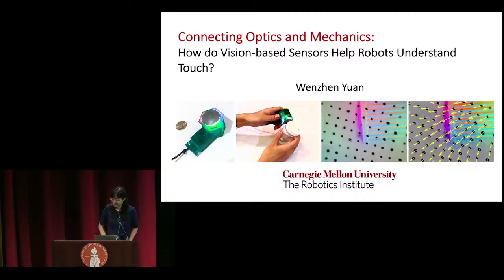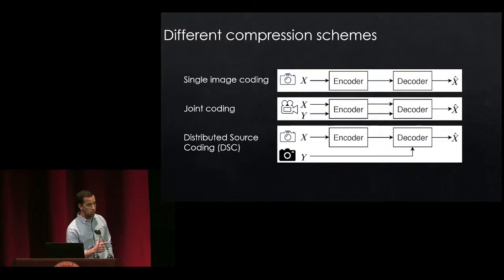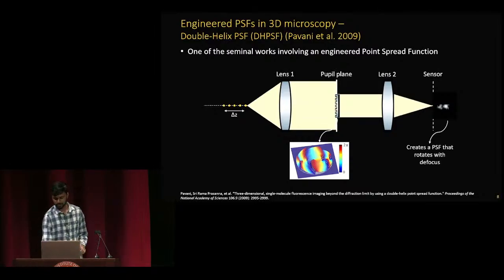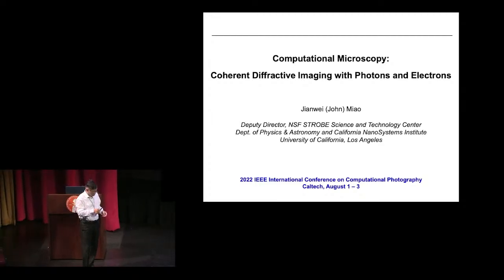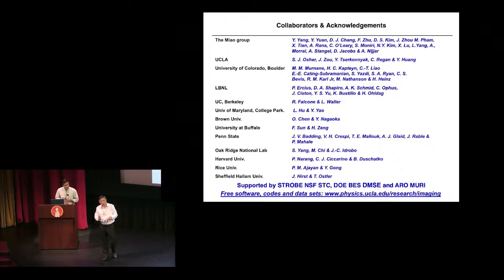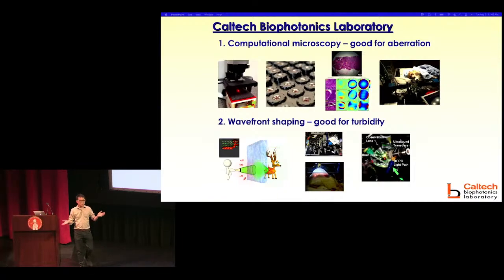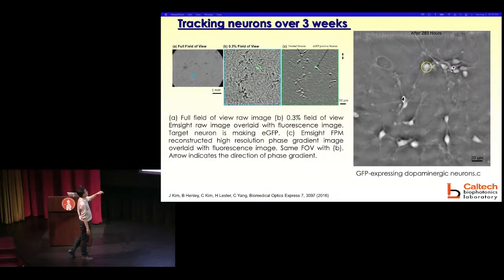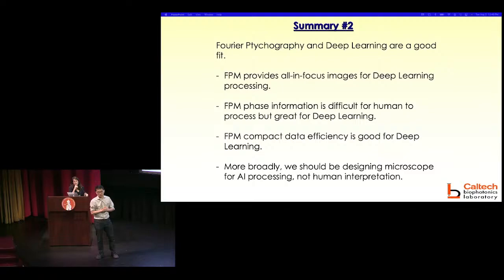Tuesday August 2nd Morning Session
Invited talk: Wenzhen Yuan (Carnegie Mellon University)
Session 3:
    A Two-Level Auto-Encoder for Distributed Stereo Coding
    Yuval Harel (Tel Aviv University); Shai Avidan (Tel Aviv University)
    First Arrival Differential LiDAR
    Tianyi Zhang (Rice University)*; Mel J White (Cornell); Akshat Dave (Rice University); Shahaboddin Ghajari (Cornell University); Ankit Raghuram (Rice University); Alyosha C Molnar (Cornell University); Ashok Veeraraghavan (Rice University)
    PS2F: Polarized Spiral PSF for single-shot 3D sensing (ICCP 2022 best paper award winner)
    Bhargav Ghanekar (Rice University); Vishwanath Saragadam (Rice University); Dushyant Mehra (Rice University); Anna-Karin Gustavsson (Rice University); Aswin Sankaranarayanan (Carnegie Mellon University); Ashok Veeraraghavan (Rice University)
    Double Your Corners, Double Your Fun: The Doorway Camera
    William Krska (Boston University); Sheila Seidel (Boston University); Charles Saunders (Boston University); Robinson Czajkowski (University of South Florida); Christopher Yu (Charles Stark Draper Laboratory); John Murray-Bruce (University of South Florida); Vivek K Goyal (Boston University)
Invited talk: Jianwei (John) Miao (UCLA)
[coffee break]
Keynote 2: Changhuei Yang (Caltech)